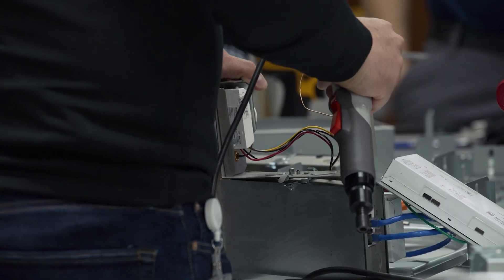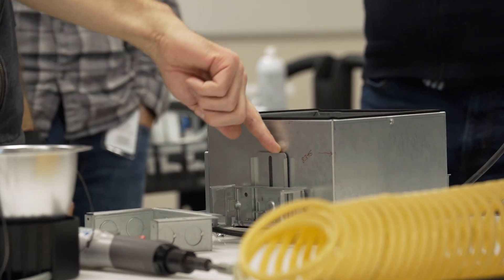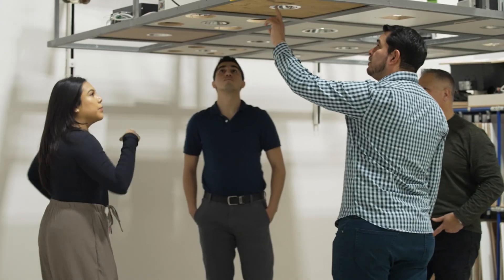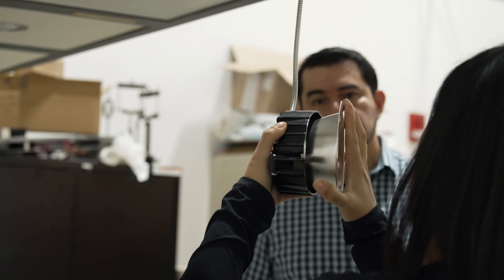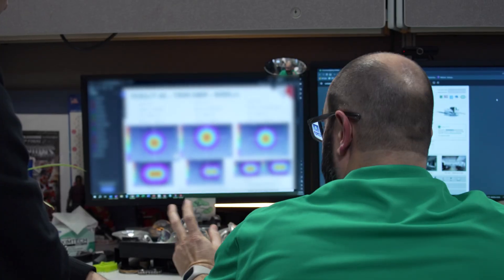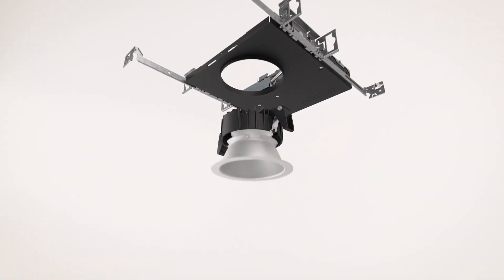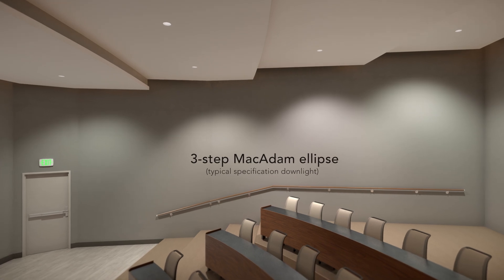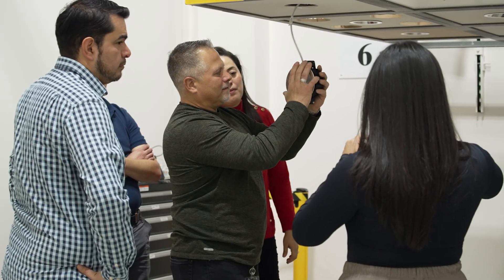Gotham® "The Story Behind IVO™" Episode 2 - How Did We Design It?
Once the IVO™ vision was shared, the engineering team was given a blank slate to design a product family that would overcome all the challenges customers face when specifying a downlight. Watch how a team from different backgrounds and experiences collaborated, meticulously considering every detail, down to the last screw, to create a product design that would truly transform the downlighting experience for our customers!